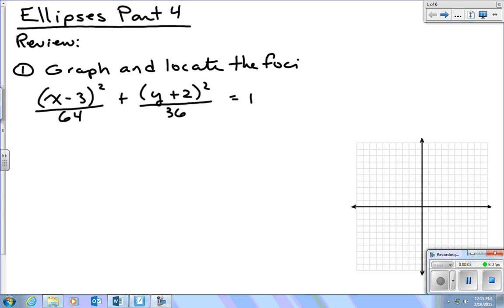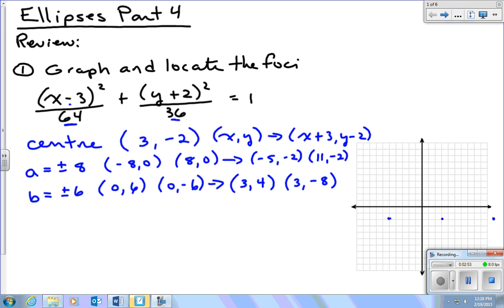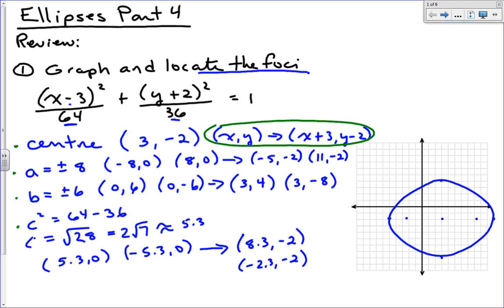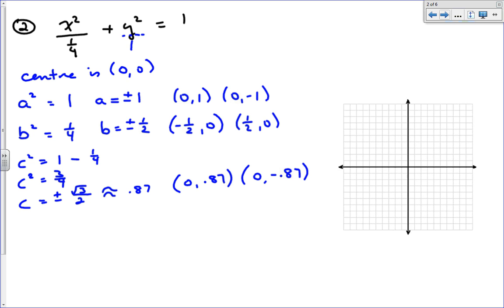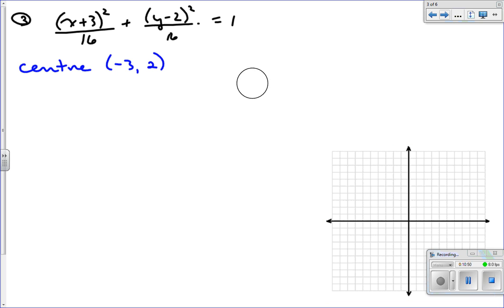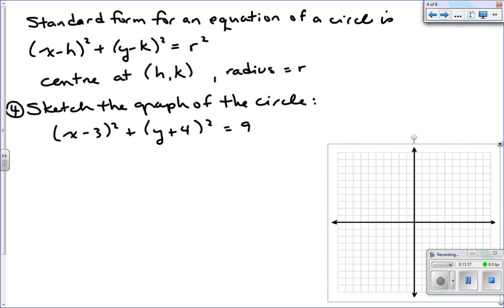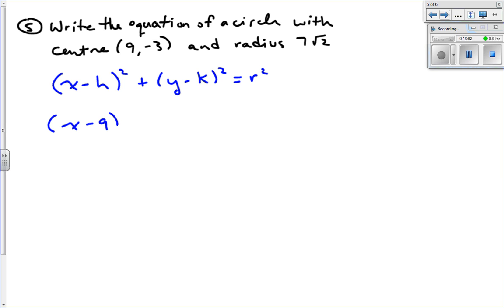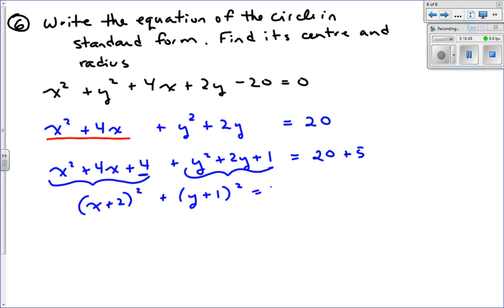Ellipses Part 4